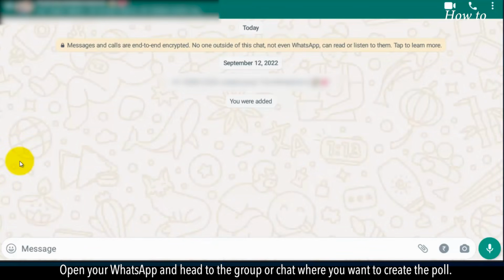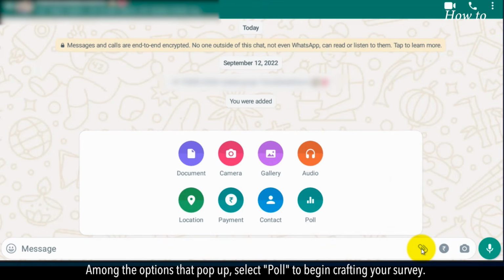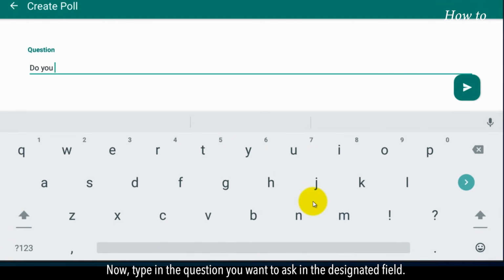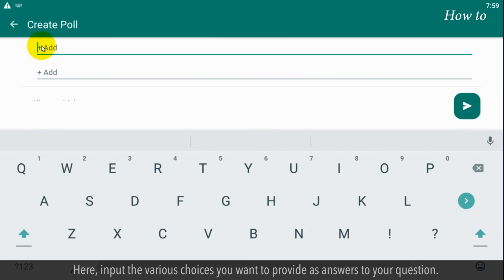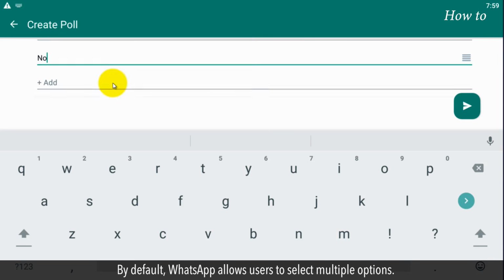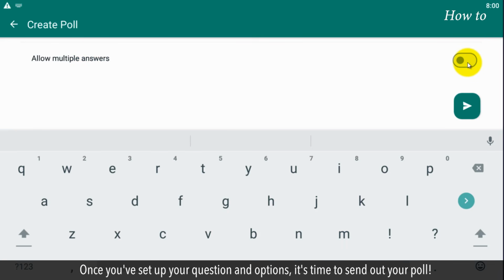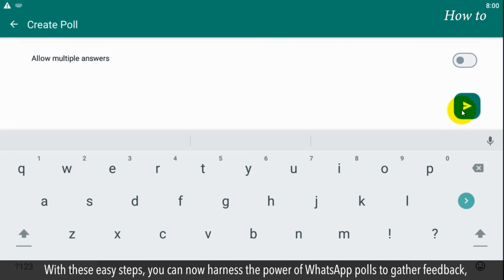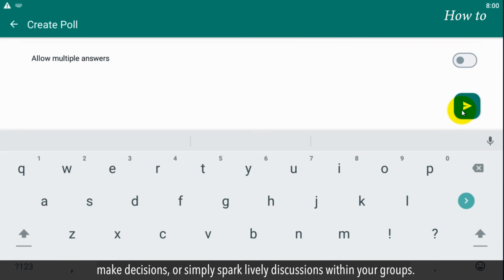How to create poll on WhatsApp :Tutorial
Creating and Using Polls on WhatsApp
Are you tired of endlessly scrolling through messages to gather opinions from your WhatsApp group? Do you wish there was an easier way to conduct polls and engage with your contacts? Well, fret not, because today, we're here to unveil the ultimate solution: How to create a poll on WhatsApp!
Ever wondered how businesses and community leaders effortlessly gather feedback and make decisions on WhatsApp? Wonder no more! In this video, we'll unlock the secrets behind creating engaging and interactive polls that keep your audience hooked.
Let's make every conversation count!
1. Open your WhatsApp and head to the group or chat where you want to create the poll.
2. Look for the attachment icon, usually represented by a paperclip, and tap on it.
3. Among the options that pop up, select "Poll" to begin crafting your survey.
4. Now, type in the question you want to ask in the designated field.
5. Below the question, you'll see the "Options" section. Here, input the various choices you want to provide as answers to your question.
6. By default, WhatsApp allows users to select multiple options. If you want to restrict this, simply deselect the checkbox of the "Allow multiple answers" setting.
7. Once you've set up your question and options, it's time to send out your poll! Just hit the "Send" button, and voila, your poll is live for participants to engage with.
With these easy steps, you can now harness the power of WhatsApp polls to gather feedback, make decisions, or simply spark lively discussions within your groups. So, what are you waiting for? Let's start polling!